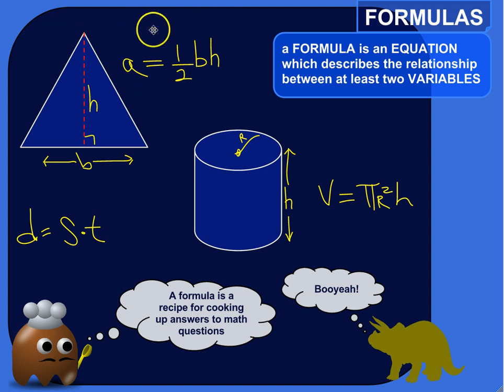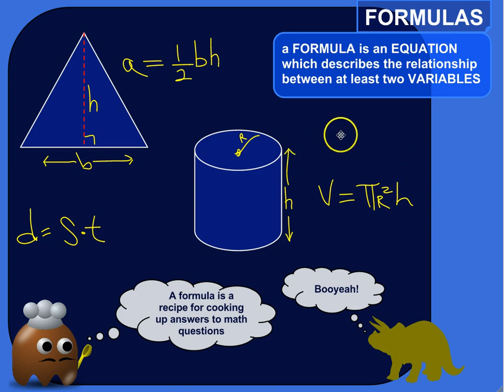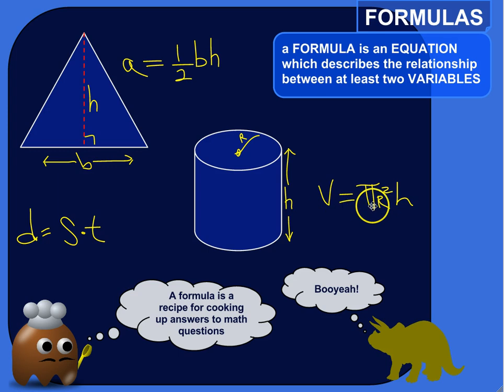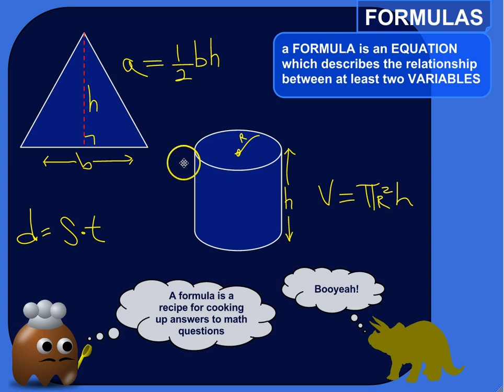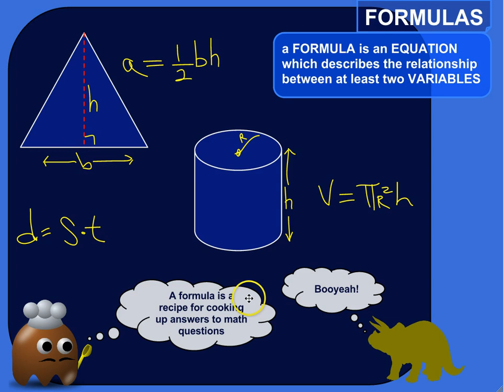Formulas in Geometry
A formula is a recipe for cooking up the answers to math questions!